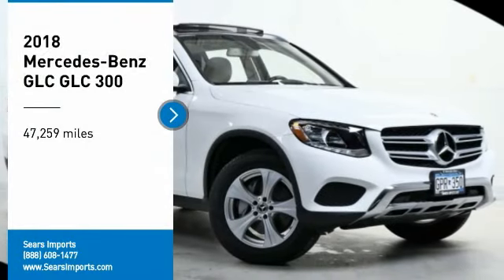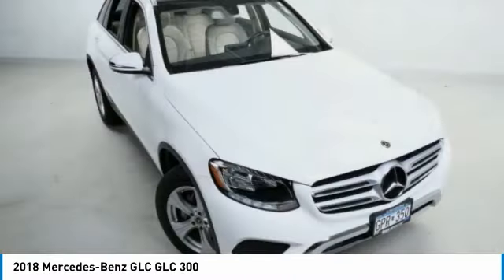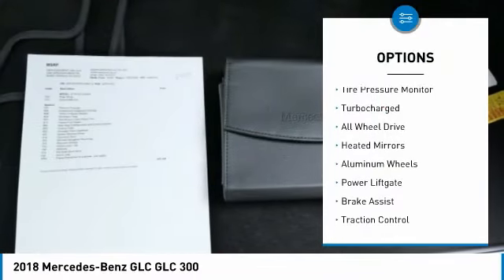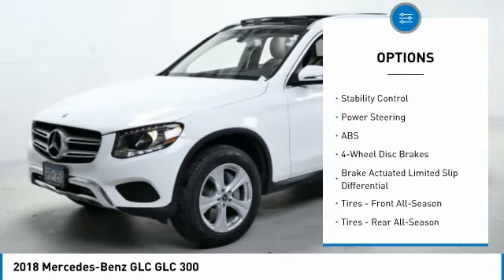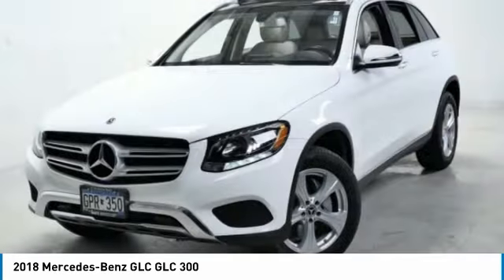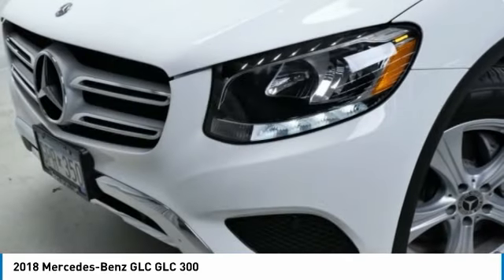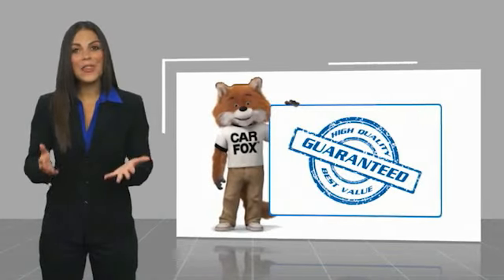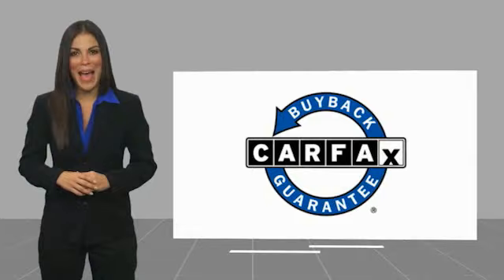2018 Mercedes-Benz GLC GLC 300 Minnetonka Minneapolis Wayzata,MN 6446A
Sears Imports
13500 Wayzata Blvd

Recent Arrival! Odometer is 11629 miles below market average! Clean CARFAX. 21/28 City/Highway MPG2018 Mercedes-Benz GLC 300 4MATIC